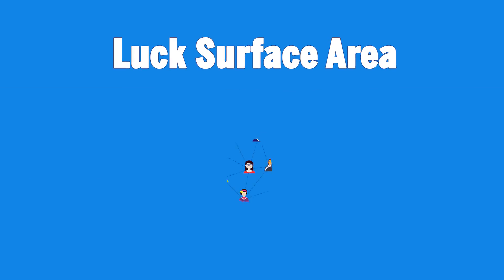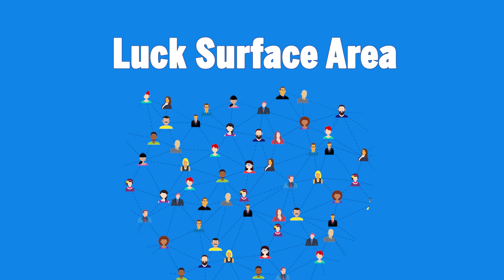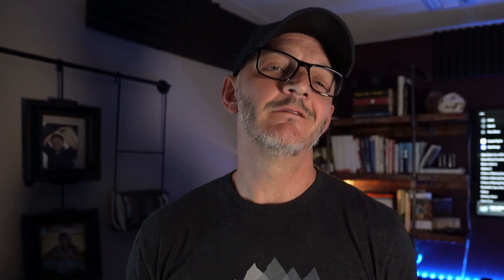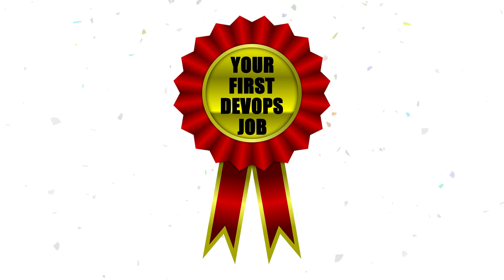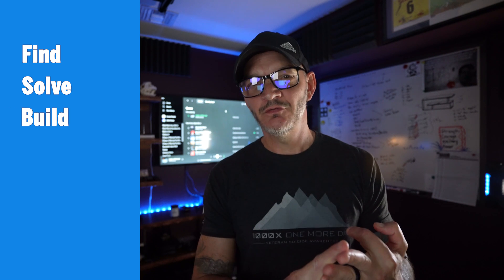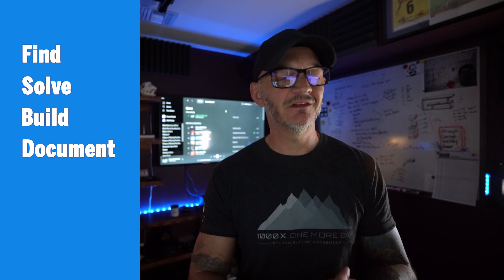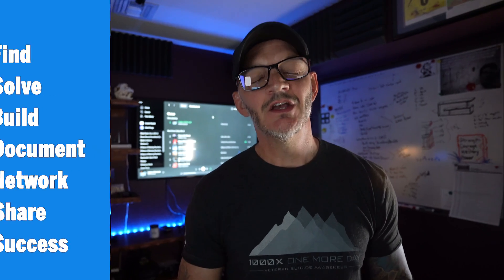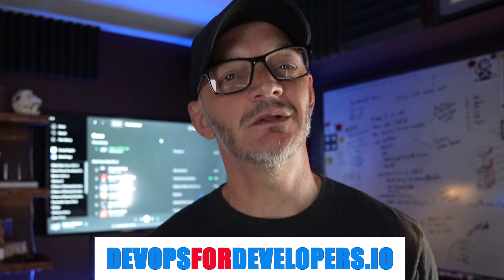How to get DevOps skills even if you don't have a DevOps job!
You can't get a DevOps job because you don't have DevOps experience, and you can't get DevOps experience because you don't have a DevOps job, right?
In this video you will learn how to find people who need the skills you want to develop, solve their problems (and gain valuable experience), and turn that into a stellar portfolio that will help you land that full-time DevOps job.

0:00 Introduction
1:00 Where to find people to work with
1:58 Help first, profit second
3:14 Sell yourself
3:50 Create content (blogs, tweets, videos, etc...)
5:38 Increase your luck surface area
5:58 Share your experience
6:40 Tie it all together to land a full-time job

Would you pass a DevOps interview? Take the quiz to find out!